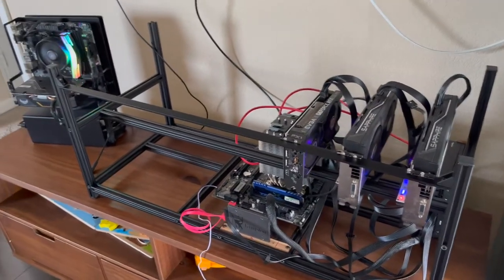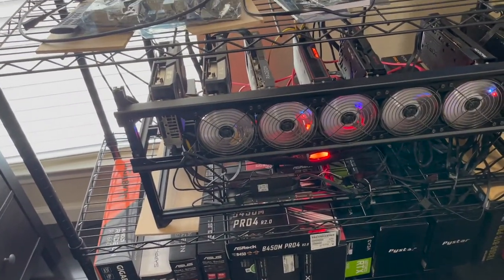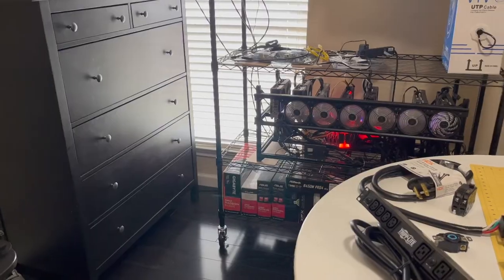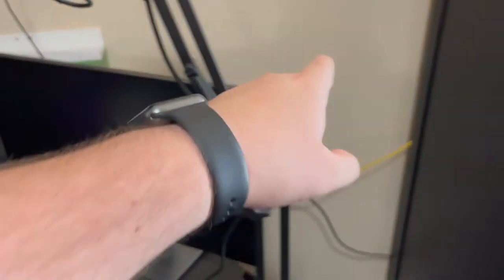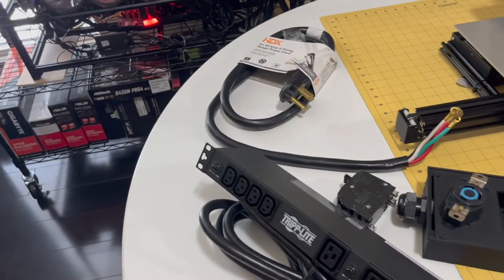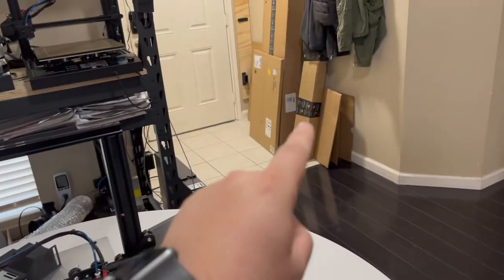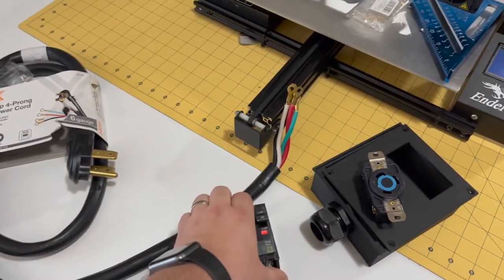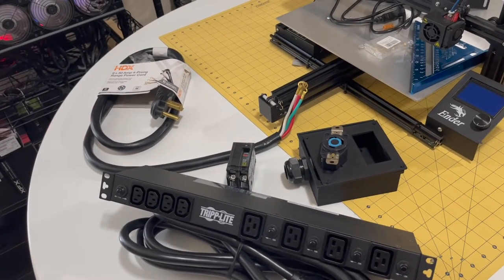How I Plan to Hack A Stove for Crypto Mining | Electricity Hack for Mining Crypto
This video outlines my plan to hack my stove/range plug to mine crypto. I will post a follow up video on my results and the final outcome.

I have printed my own 3d box for this project. The other components I am using are as follows:

30 Amp Receptacle
50 AMP Range Cord
50 AMP Range Cord HomeDepot
30 AMP Breaker
30 AMP Breaker HomeDepot